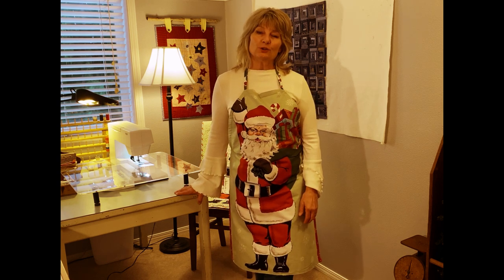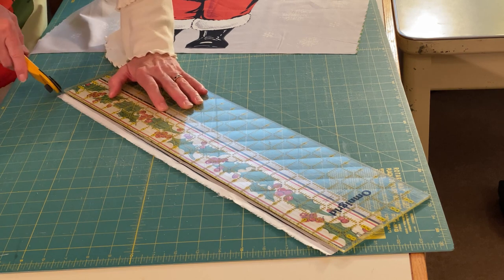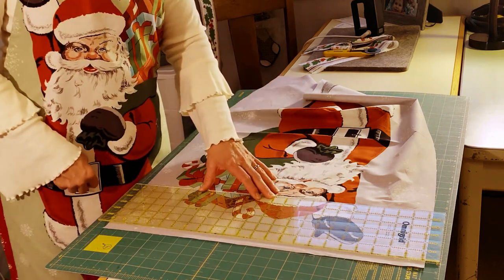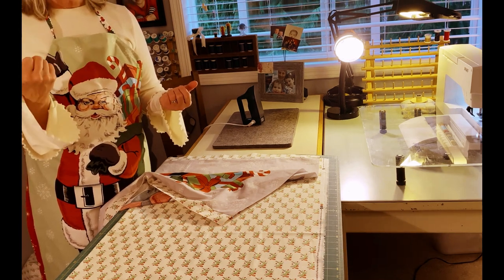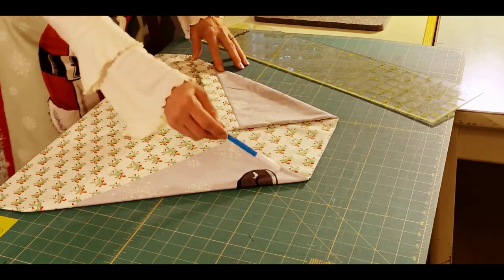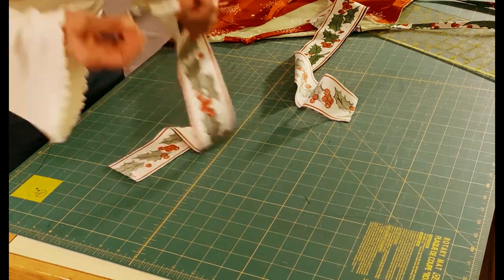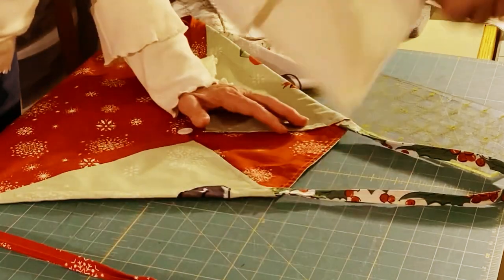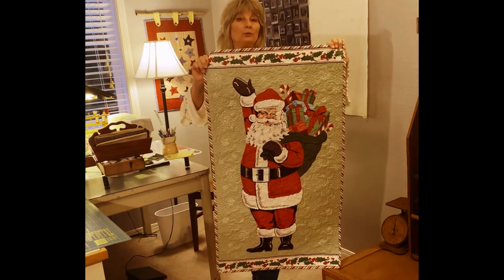Santa Apron Tutorial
Free tutorial to make this cute Santa apron using the 2023 Santa Panel from Renee Nanneman's fabric line called Retro Ho Ho